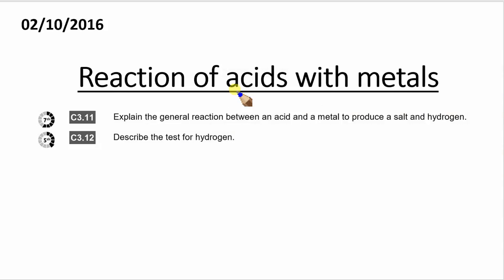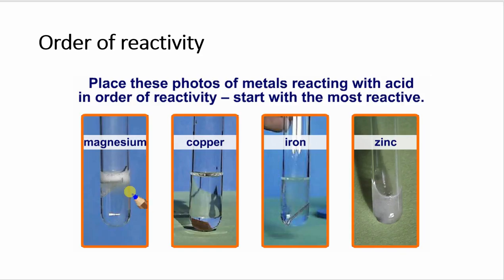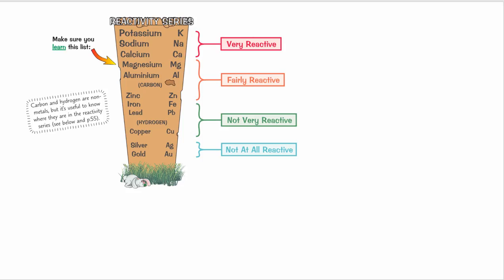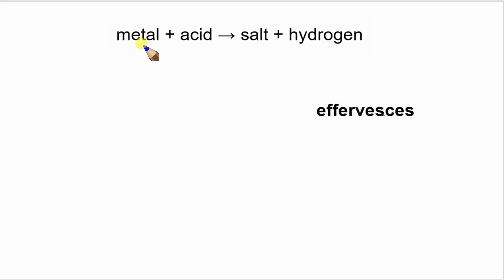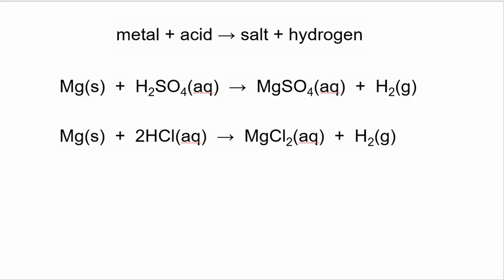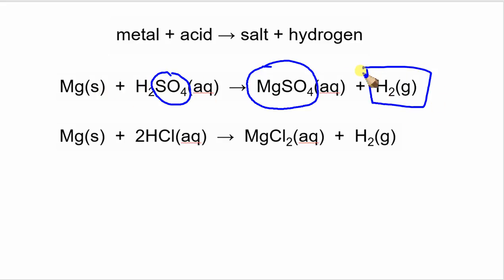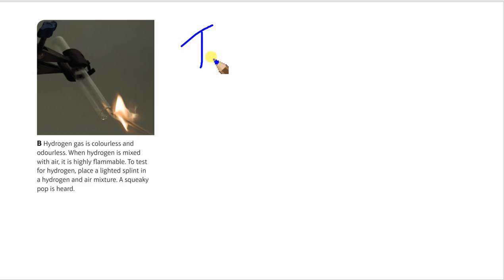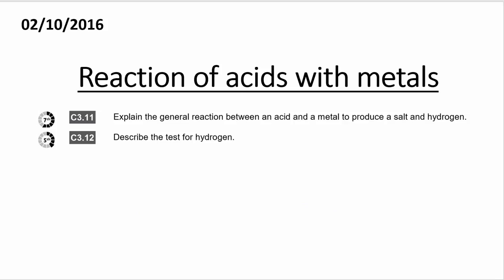10 Acid + metal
EDEXCEL GCSE SCIENCE
SCOTTY ACADEMY